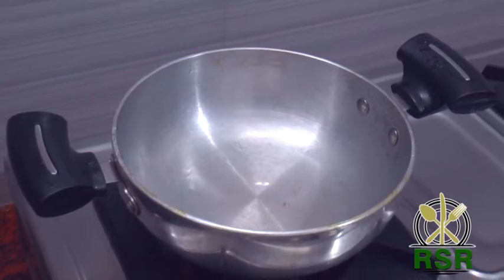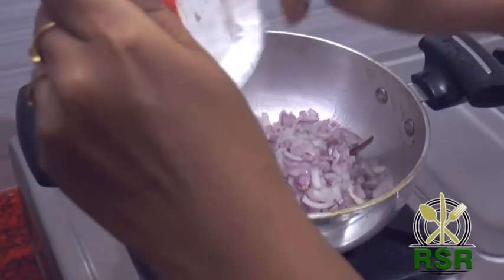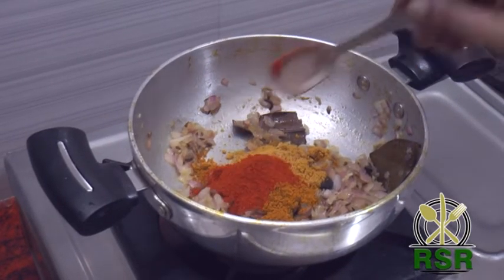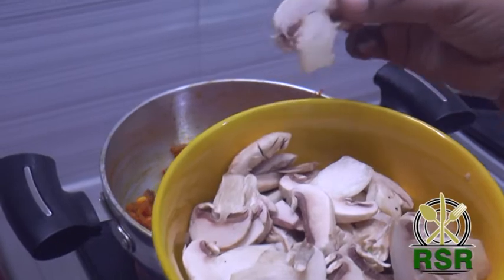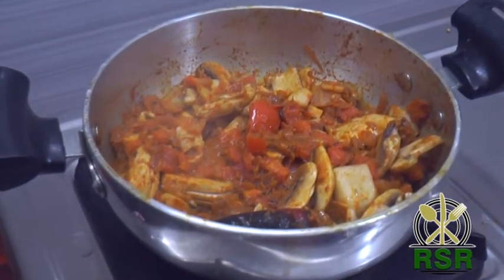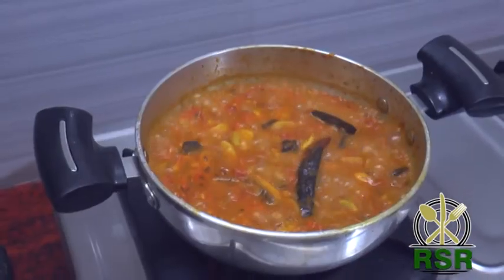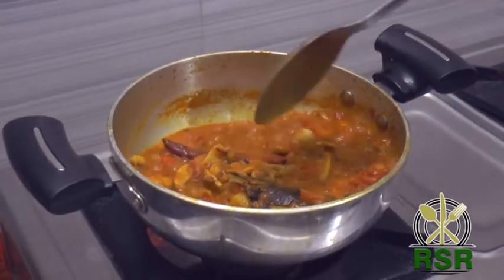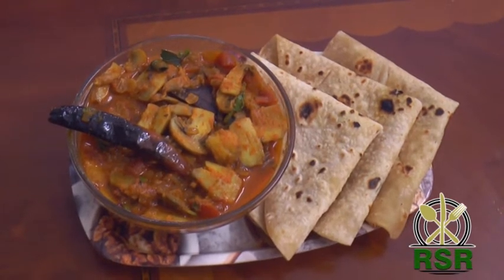Mushroom Gravy in Tamil | சுவையான காளான் கிரேவி | மஸ்ரூம் கிரேவி | kalaan gravy | Kadai Mushroom